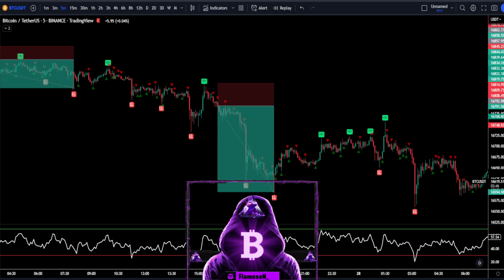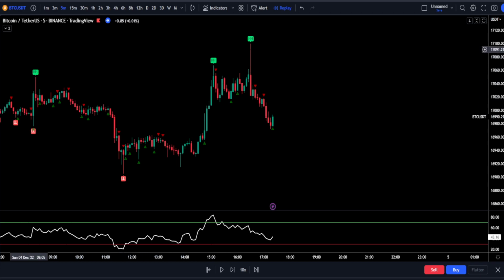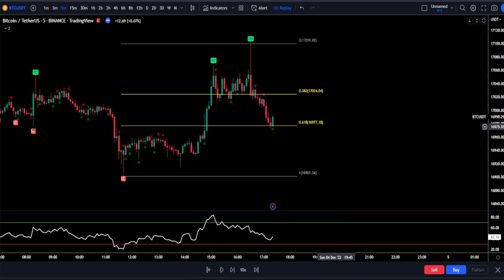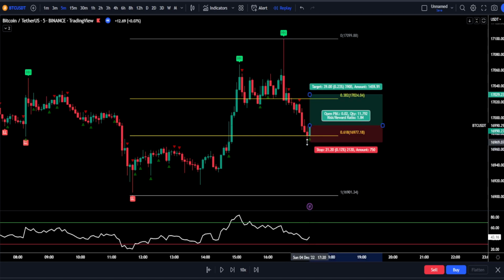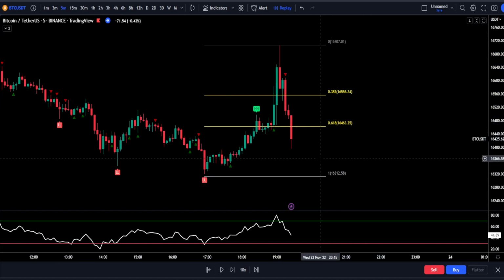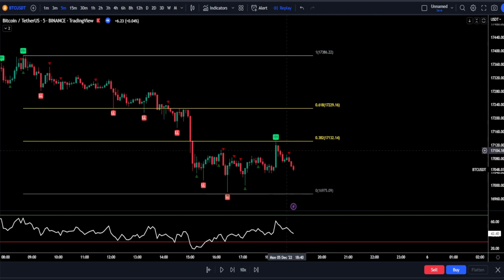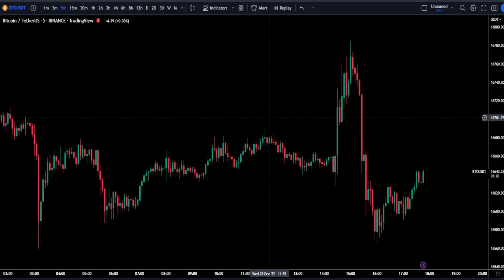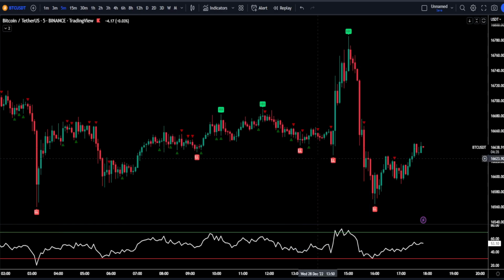Testing The Most Insane Scalping Strategy Ever! (Returns 791% In Backtest)